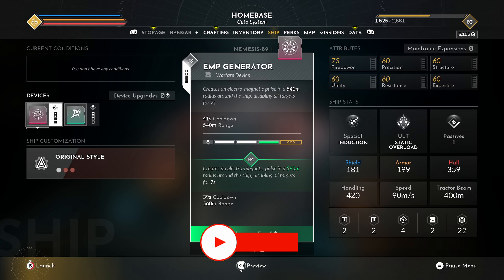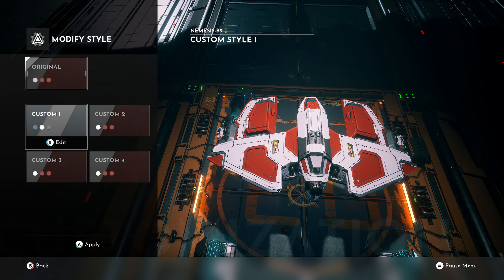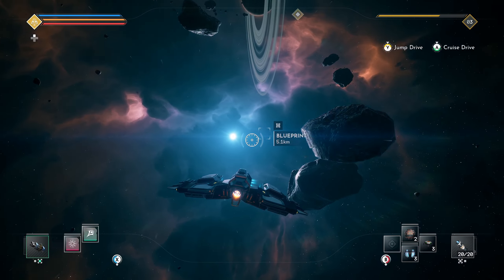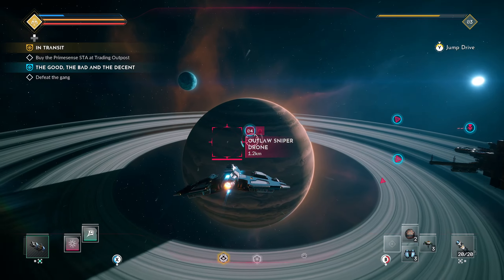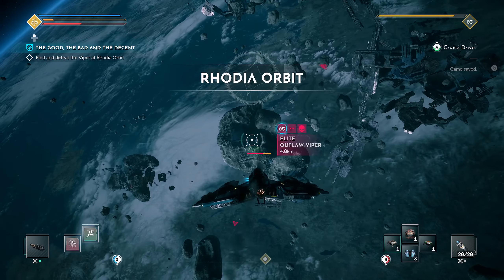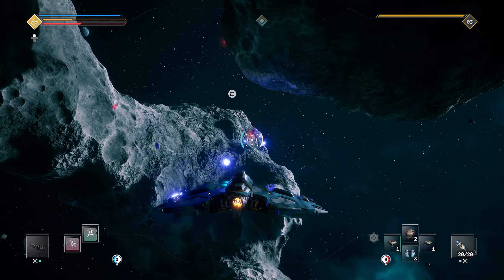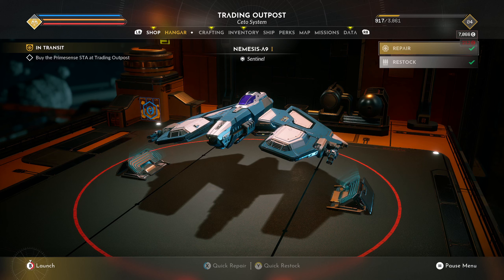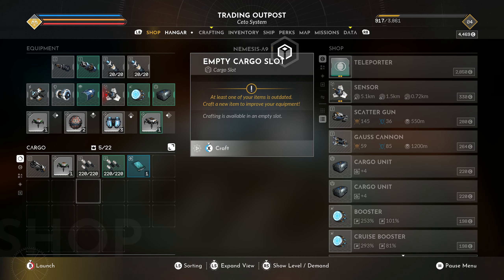Everspace 2 - Let's Play 04 -Union Bridge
Hey folks, it's time for us to check out Everspace 2. The game is kind of a space looter shooter but with elements of crafting and mining. I've played it before but not for very long. I'm excited to try and finish it this time, and I hope that you enjoy the series.

Steam Description:
EVERSPACE 2 puts you in the pilot seat in this fast-paced single-player space shooter, where vicious encounters and brutal challenges stand between you and that next epic loot drop. Explore the war-torn star systems of the Demilitarized Zone of Cluster 34—each massive handcrafted area is packed with secrets, puzzles, and perils to encounter.

"EMBARK ON AN EXCITING JOURNEY
Discover alien species, unveil mysteries, find hidden treasures, and defend your cargo against outlaw gangs in an exciting 30-hour campaign. Completionists can dive deep into the EVERSPACE universe and spend more than 90 hours to complete every side mission, finish every challenge, and discover every hidden secret."

"EXPLORE THE GALAXY
Enter the EVERSPACE universe and explore it at your leisure. The DMZ and surrounding areas of Cluster 34 are brimming with main and side missions, activities, events, and secrets to be uncovered. Fire up your hyperdrive to discover more than 100 unique, handcrafted locations spread across seven distinct star systems. and shape your legacy among the stars."

My Setup:
-Tuf Gaming x570-pro, AMD Ryzen 9 5900x, MSI RTX 3090 TI, Samson G-Track Pro Mic, Elgato 4K60 Pro